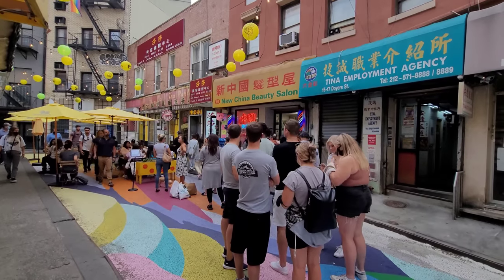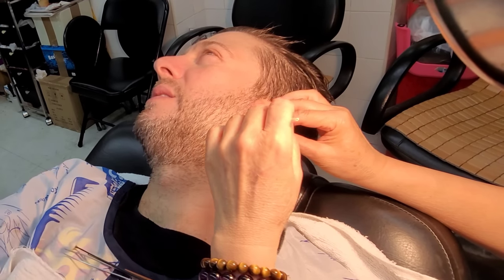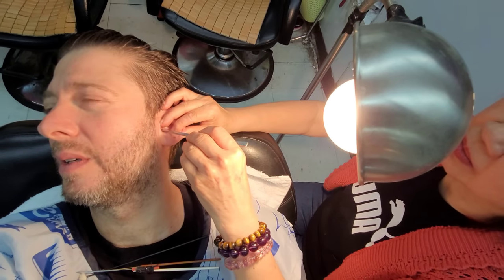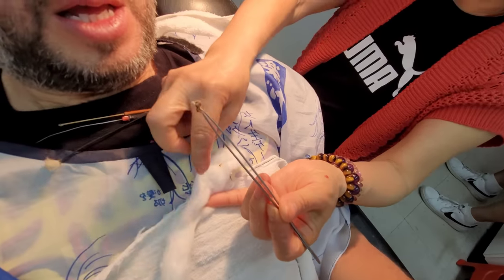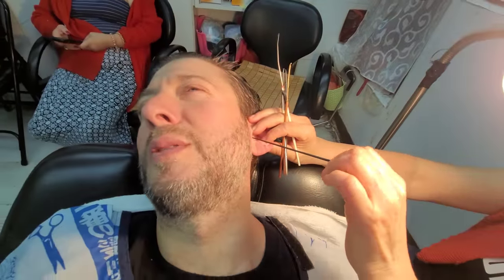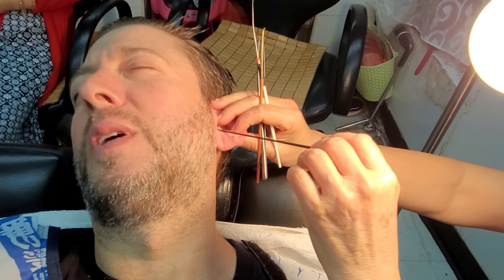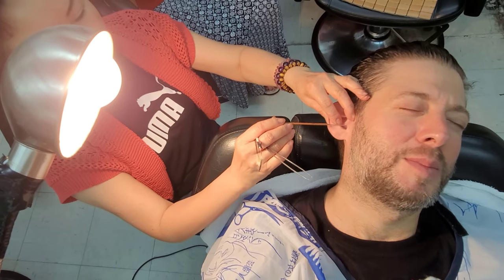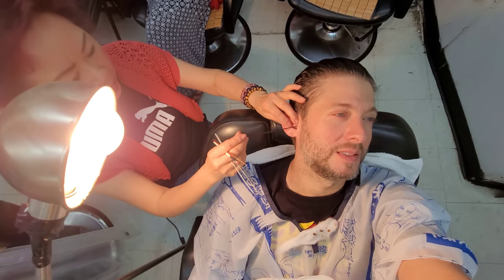$10 EAR CLEANING 🦻NYC Chinatown 🇺🇸 (Unintentional ASMR)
I had no idea I had that much! Chinatown, Doyers Street Alleyway.

I am in the small and historic Doyers St, beside the Nom Wah Tea Parlor, considered the original dim sum spot of Chinatown.  Almost across the street is Toy Apple Beauty Salon and Barbershop, which has a secret item on the menu... I hope you enjoy this one! ...Ask for the lovely and fun female barber May.

Some people may appreciate the ASMR ear cleaning experience in this video.

Love these videos?

Chinese ear picking cost: $10 USD

Location
Apple Beauty & Barbershop Salon

Please comment on the video. Whatever you think at all, just say something.

And if you really want to give back, please click share.  It really helps out a lot.

This video is co-produced by Carla Marie Rupp.

Jason Rupp